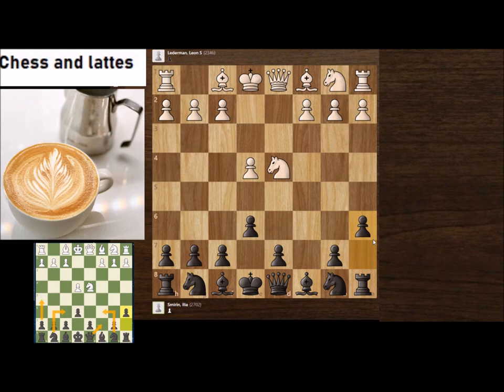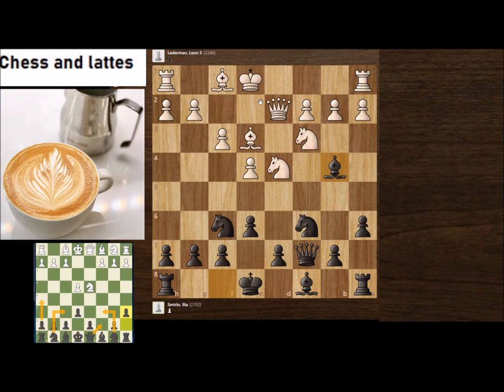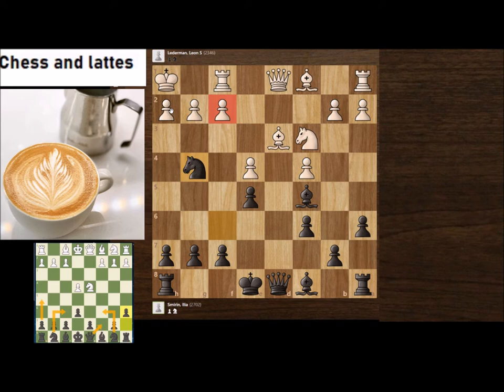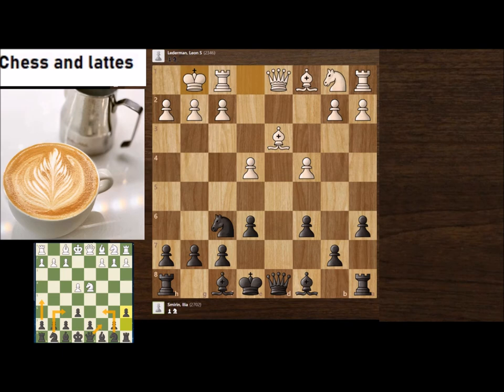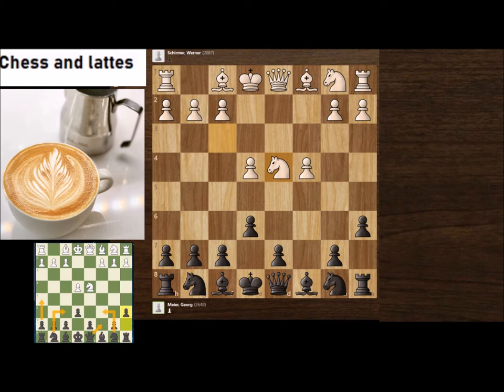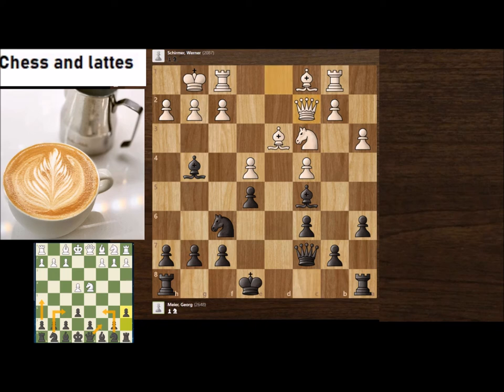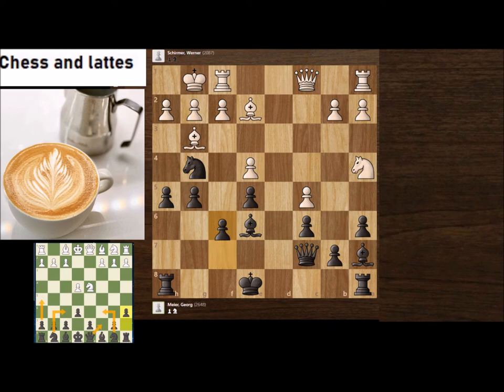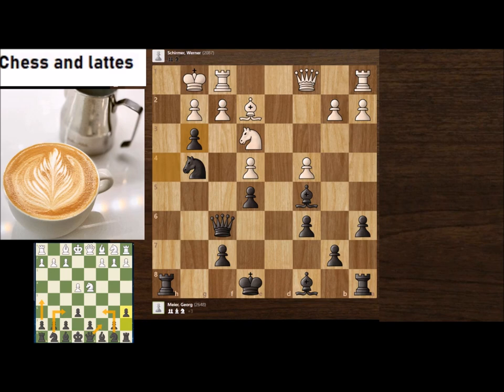Sicilian Kan : How to win with Black (Part I)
an advanced guide to win quickly with Black : Part I

Blitz repertoire:  Play the Sicilian Kan and win. Advanced opening tricks and traps.

For avanced and rated players from 1400 to 2600

1e4 c5 2 Nf3 e6 3d4 cd4 4 Nd4 a6

Recent Miniatures and traps for Black : Sicilian Opening Kan with 2020 games.

We will cover main ideas, traps and how to play against c4 or Bd3 or Be2,Qd2 (English Attack). In this video we present the plans against 5 c4 Maroczy bind.

Games by Ilya Smirin,Kamsky,Georg Meier, Caruana and others. examples from GMS against club players.

2020 chess Opening repertoire ideas and system for blitz/bullet.